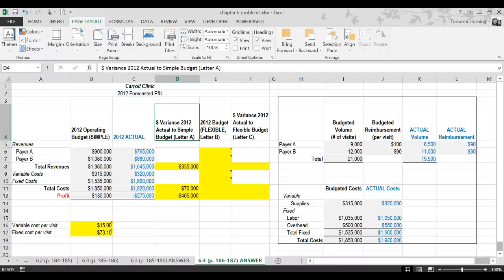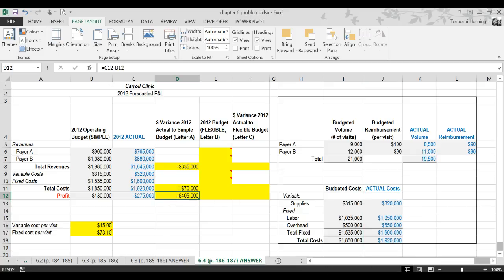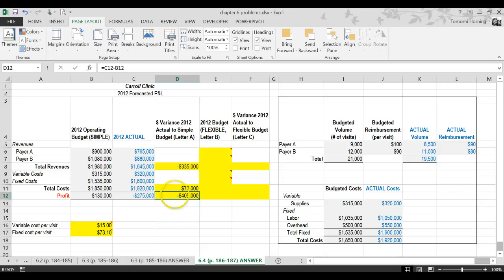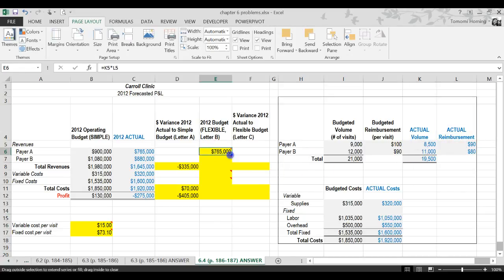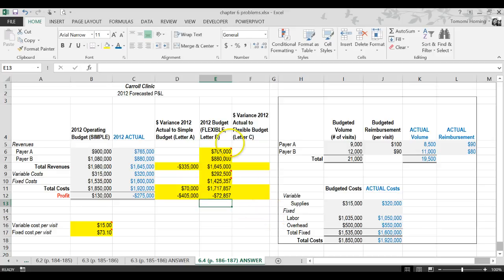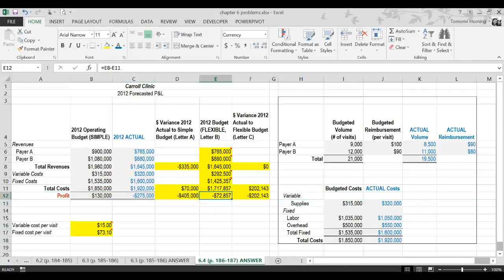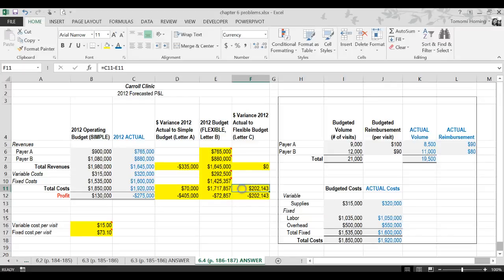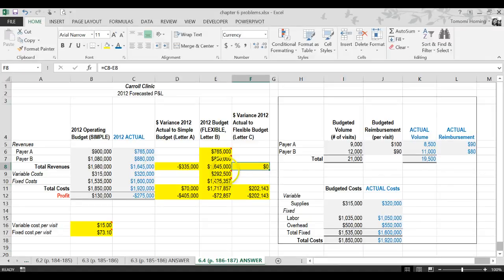End of Chapter Problem 6 4 pgs 186 187